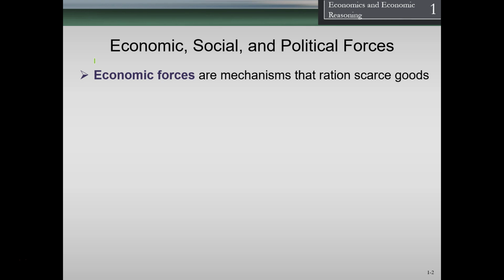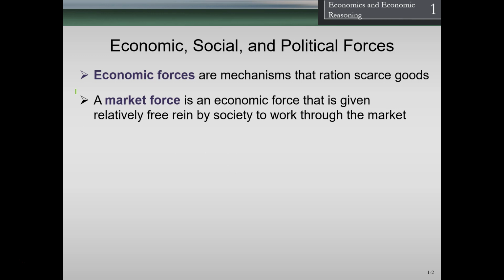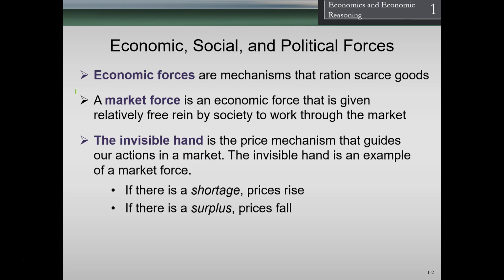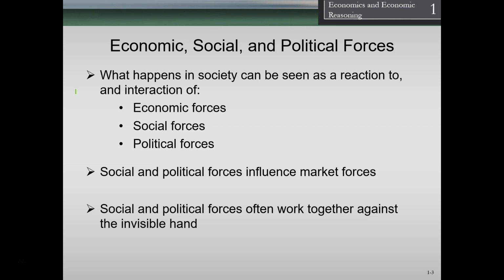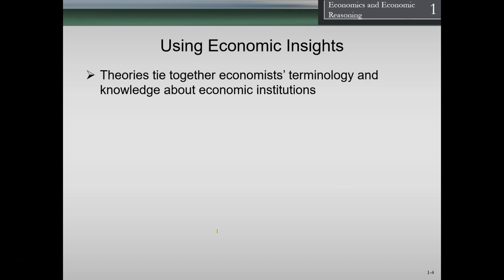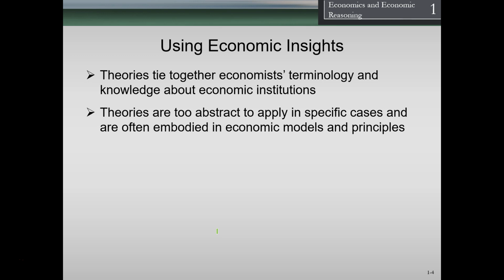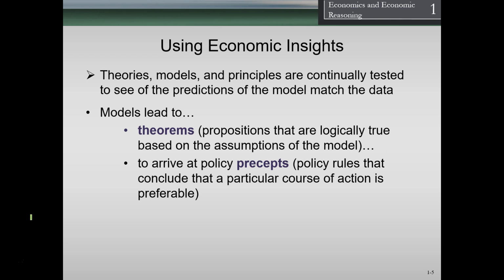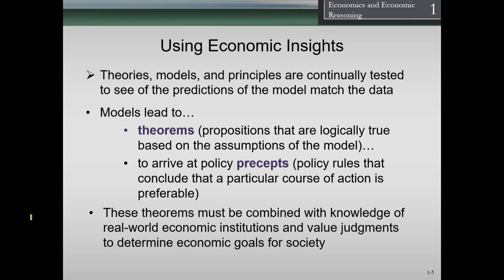What Economics Is and why learn Part 3-Economics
Supply Damand